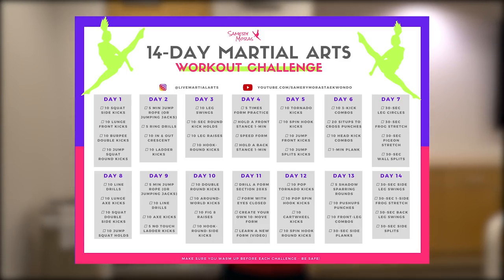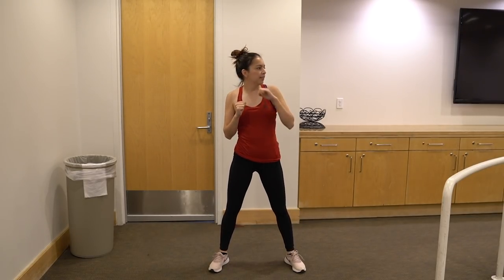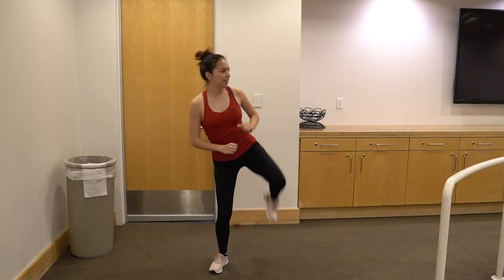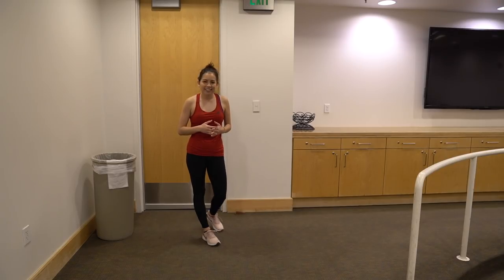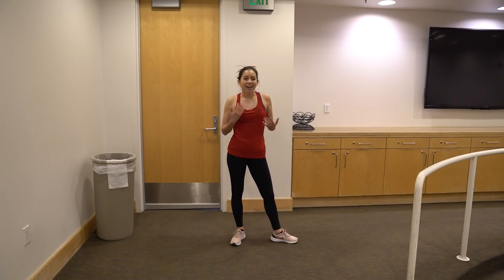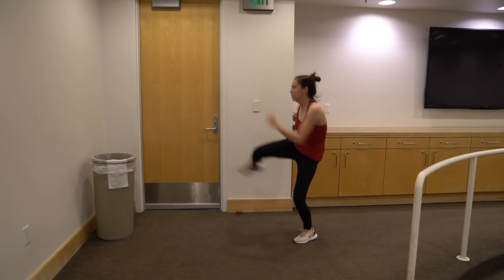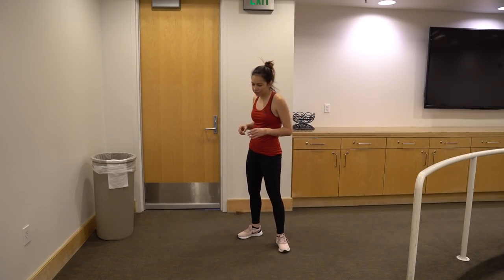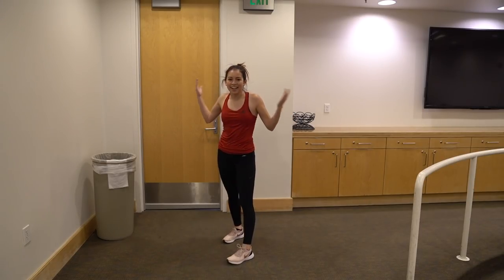14-Day Martial Arts Workout Challenge (Day 1)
I created a 14-day Martial Arts Workout Challenge for while we're on lockdown!

Hello! My name is Samery, I'm a 4th degree Black Belt in Taekwondo and I am a 6-time US Collegiate National Champion. I train in Sparring, Poomsae (forms), Nunchucks, and Bo Staff. My goal is to share as much as I can about this Martial Art that I'm so passionate about and I hope to inspire other martial artists.
\ \  Find Your Passion. Make the Decision. Become an Inspiration  / /

My Gear Recommendations (What I Use):